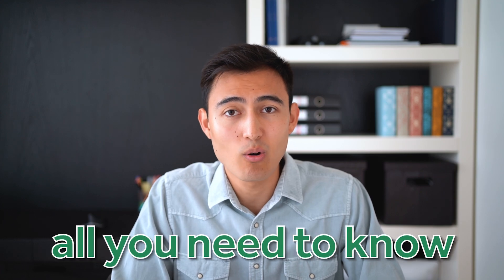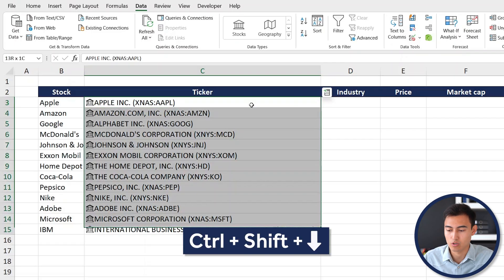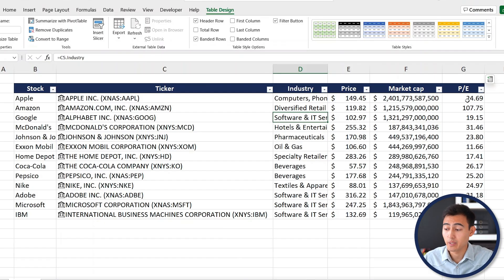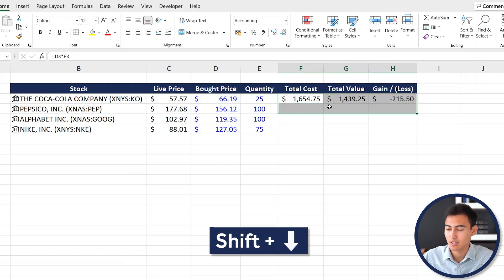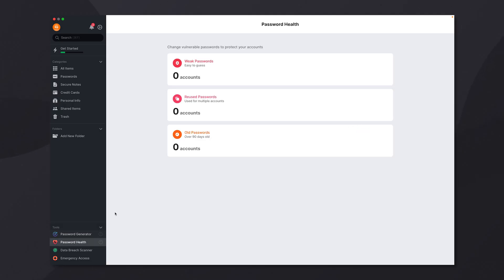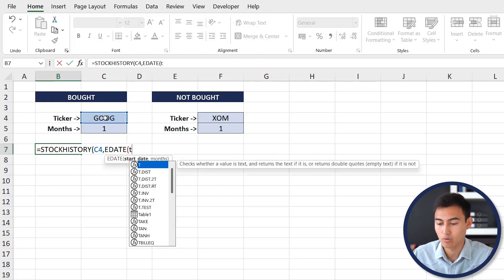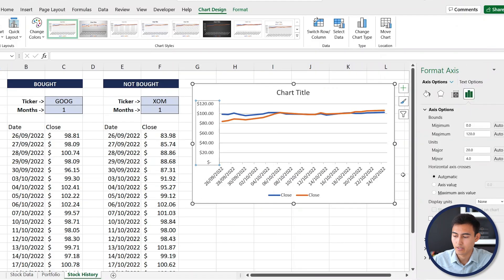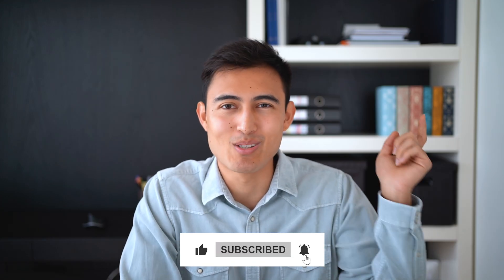Build a Stock Portfolio with LIVE Stock Data on Excel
Get live stock data from the internet with Excel and build a stock portfolio.

Chapters:
0:00​ -​ Get LIVE stock data from the internet
3:16​ - Build a Stock Portfolio
6:17​ - Analyse your Investments with STOCKHISTORY